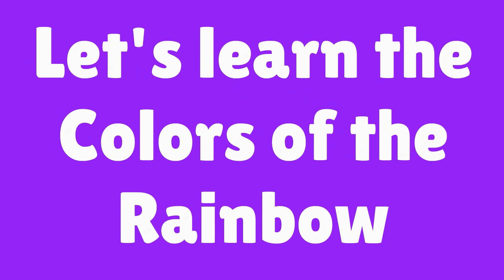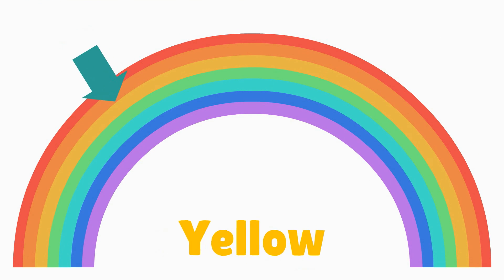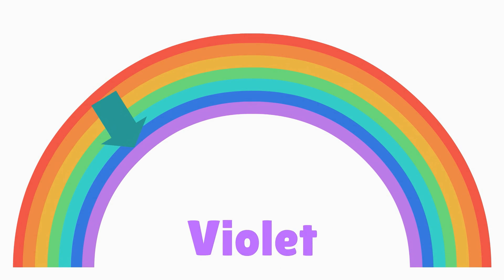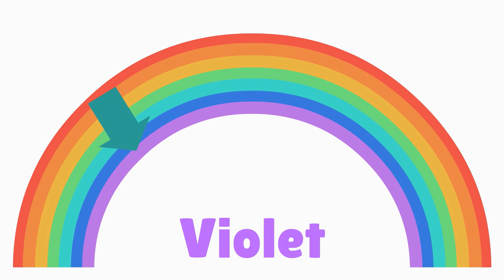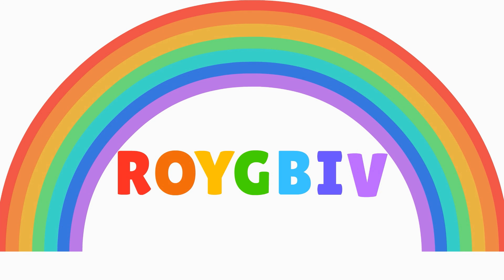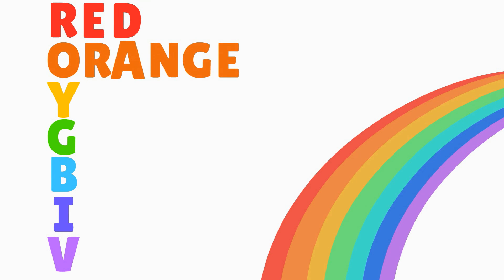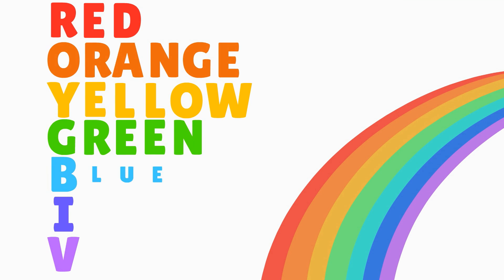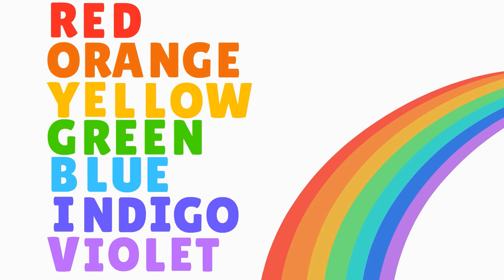COLORS of the Rainbow for Kids with ROYGBIV (Super Easy Color Learning)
Learn the Colors of the Rainbow for kids with ROYGBIV! Learning Time Fun has put together a quick and simple rainbow colors video for your child that we hope you'll love. Your child will learn what a Color Rainbow looks like & the Seven Colors of the Rainbow quickly & efficiently. This video is great for Pre K age, Preschool age, Kindergarten age, and for ESL kids! We hope you enjoy learning and/or teaching the Rainbow Colors using ROYGBIV with our latest Color learning Kid's video from Learning Time Fun!

▶▶ Amazon Music: